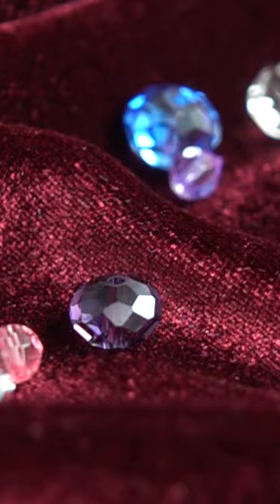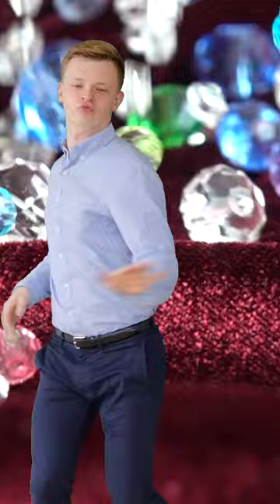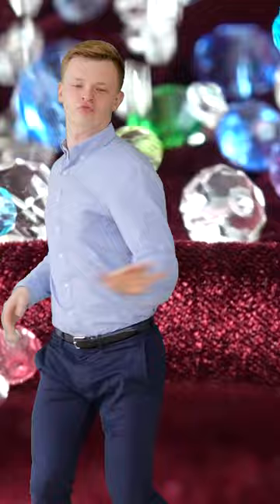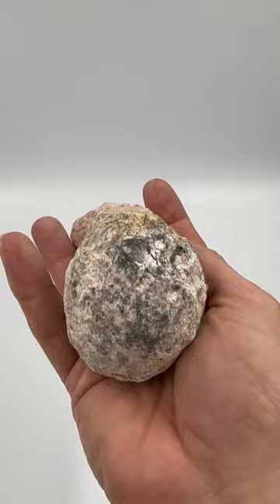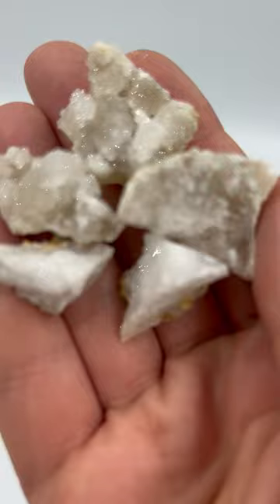National Geographic Break Open 10 Geodes 💎💎💎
Do you like smashing things up, and also like shiny things. I thought so you weirdo. You’re gonna love this Geode kit from National Geographic.

Inside this kit are 10 geodes, it’s a super simple activity, you take those little rocks outside and smash them with a hammer.

Boom, a dusty quartz.
Boom, amethyst.
Boom, quartz.
Boom, more quartz.

I can’t believe you can smash up rocks and find gems inside, it’s totally cool. Would I buy it again? You can find out by watching my full review on the Stem Kit Reviews YouTube channel.

If you want to help the channel, you can buy this kit from Amazon using this